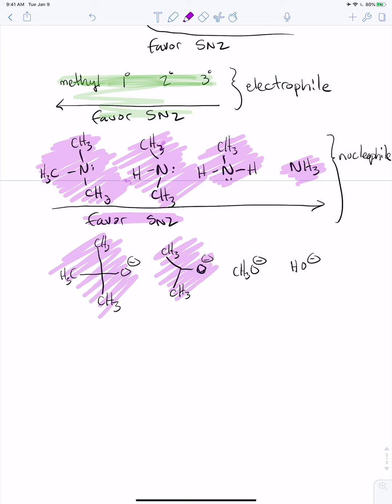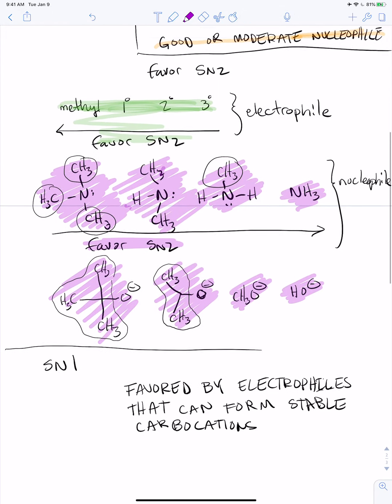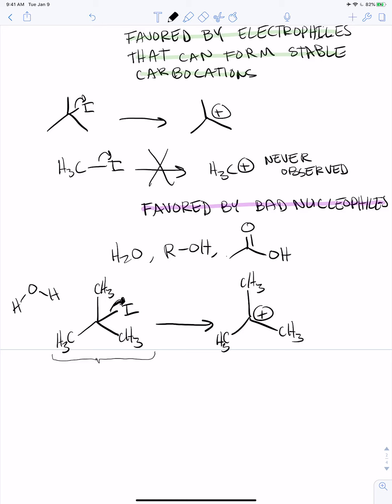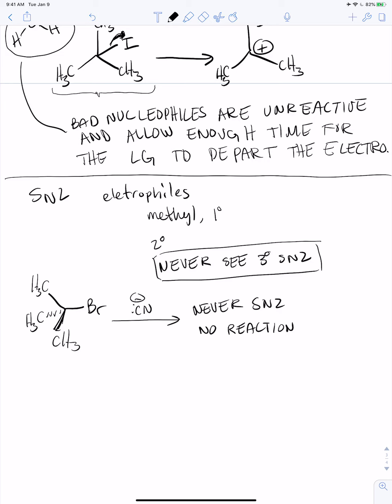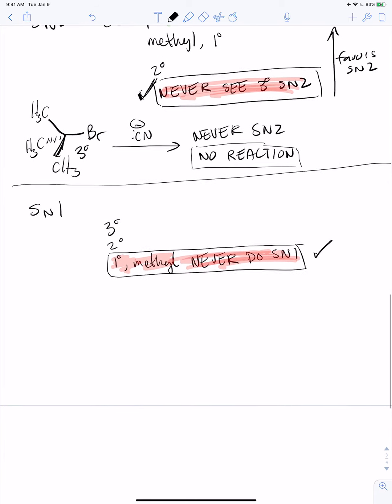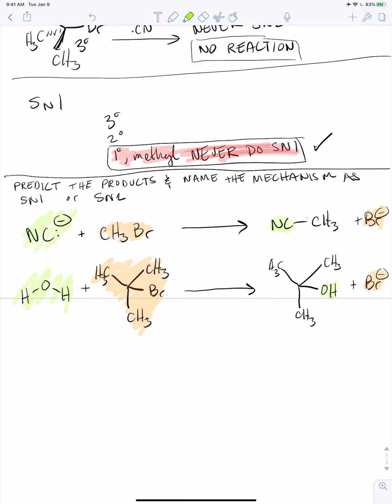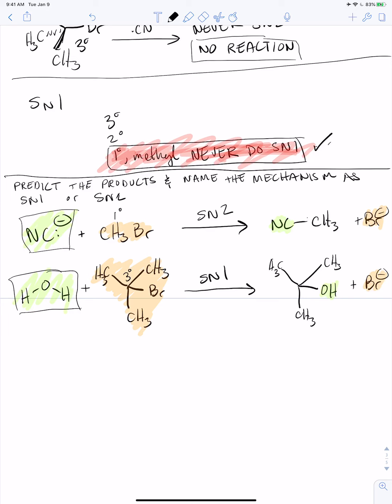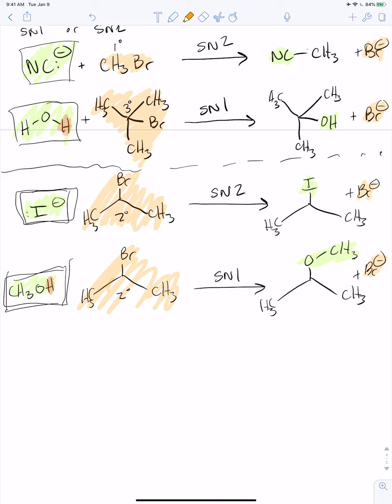Substitution and Elimination SN1 vs SN2 part 2